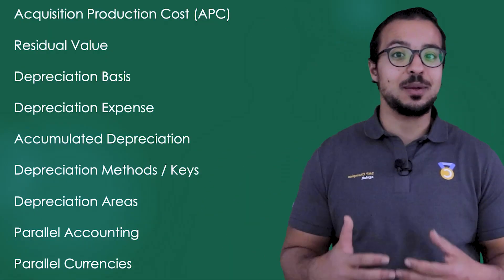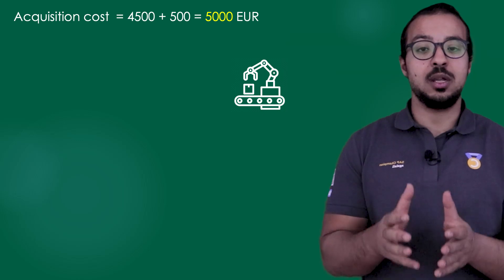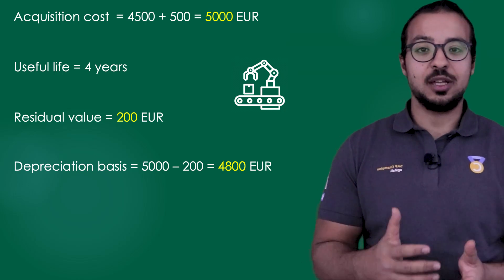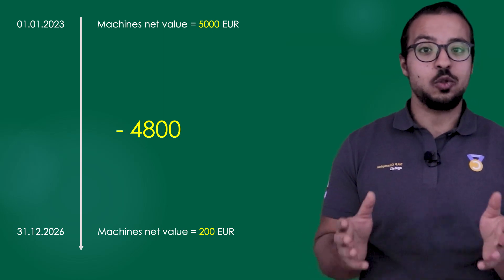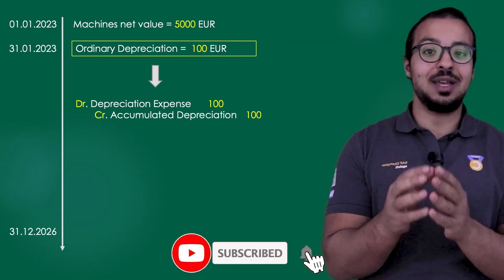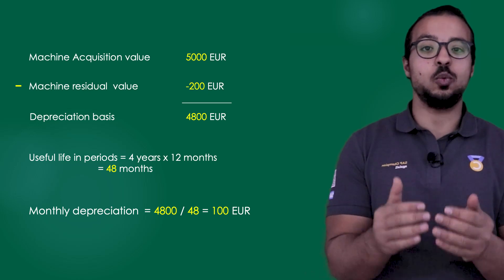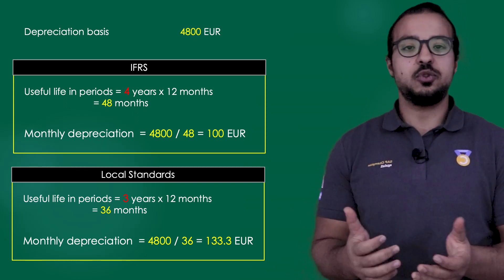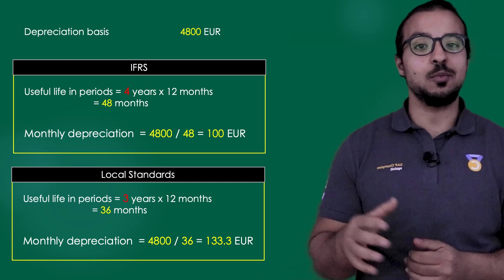Fixed Assets Periodic Depreciation: Business Process and Important Terms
An overview of the fixed assets depreciation and the meaning of the below important terms:

Acquisition Production Cost (APC)
Residual Value
Depreciation Basis
Depreciation Expense
Accumulated Depreciation
Depreciation Methods / Keys
Depreciation Areas
Parallel Accounting
Parallel Currencies